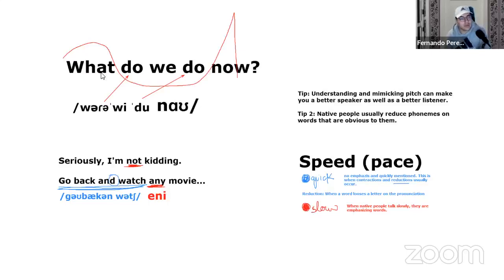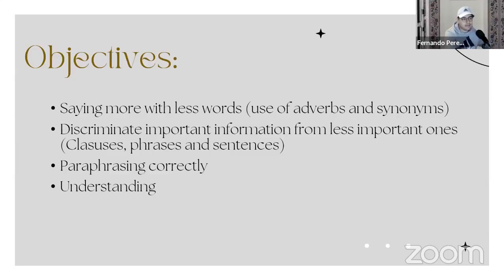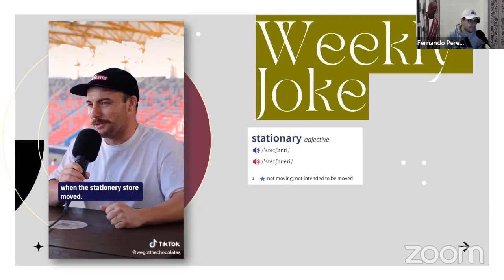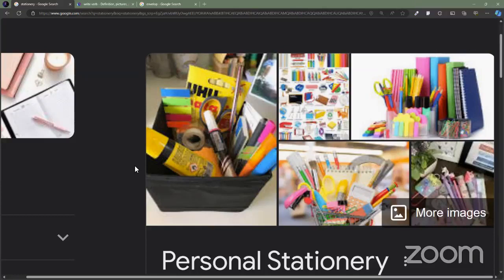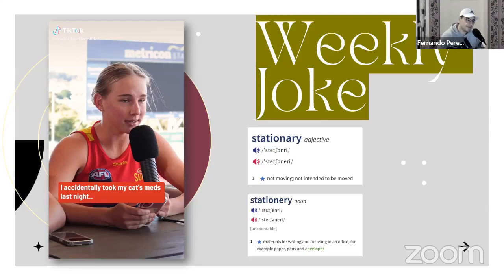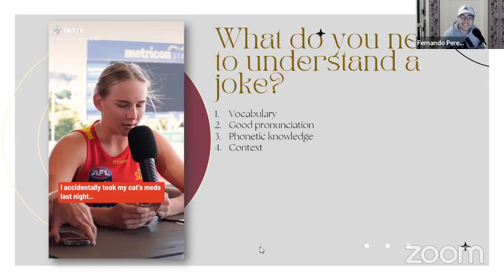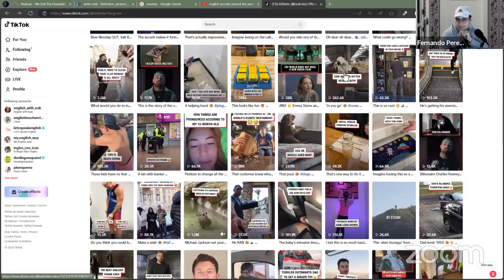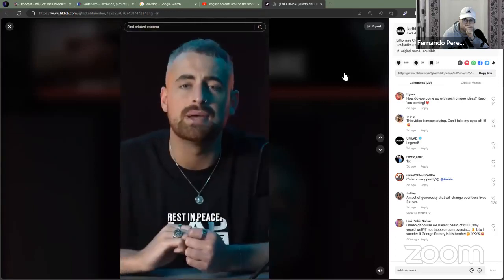B2 Upper Intermediate | We'll talk about the american and british accent | Mr. Pérez